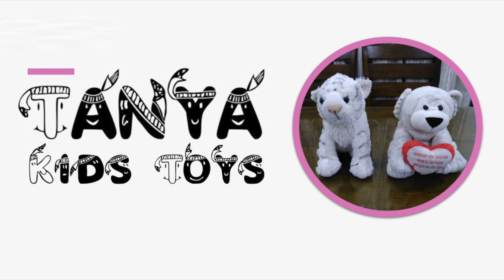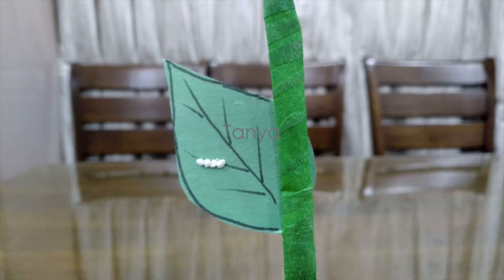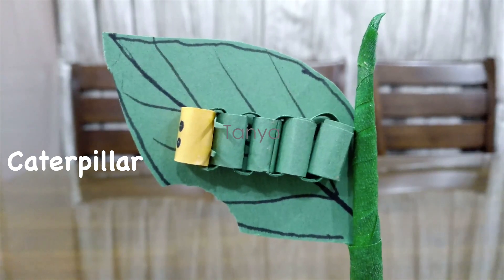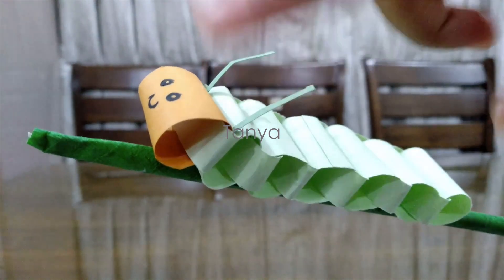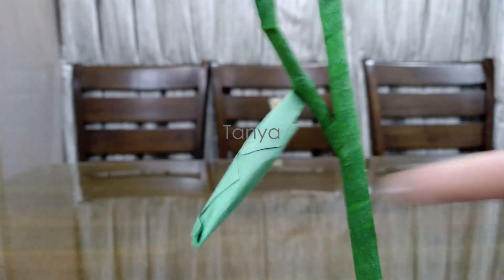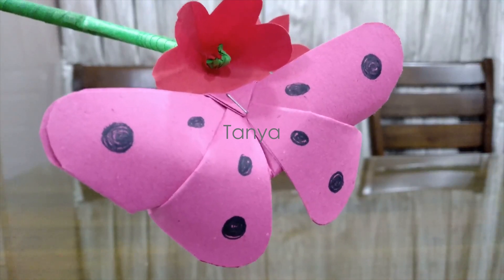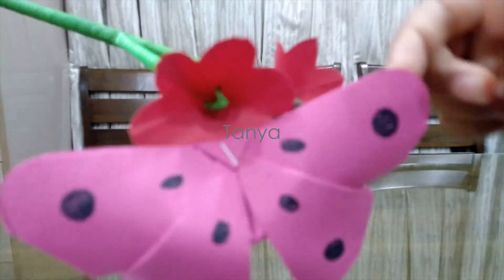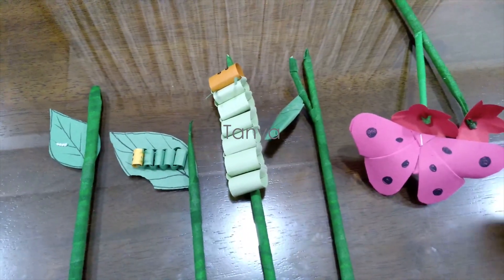DIY BUTTERFLY LIFE CYCLE - EGGS, CATERPILLAR, CHRYSALIS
This video is about butterfly-lifecycle. Tanya takes you through the various stages of a butterfly using DIY home made leaves, eggs, caterpillars, and butterflies :-)